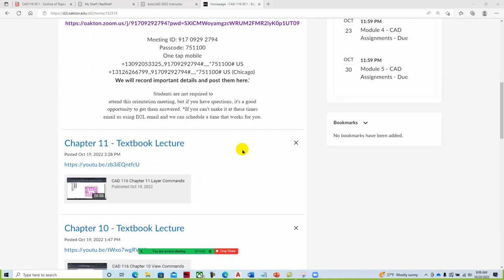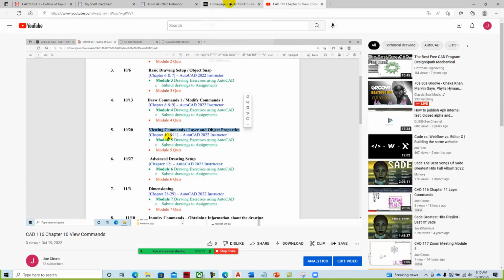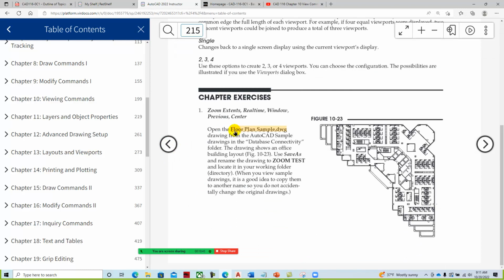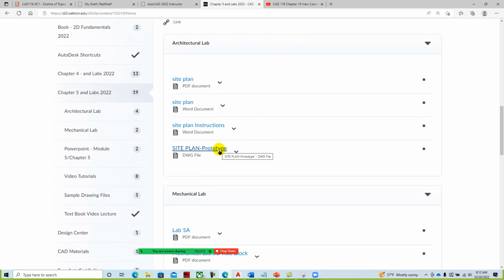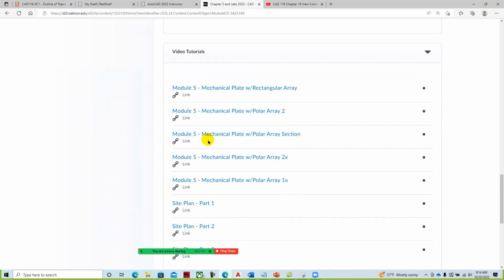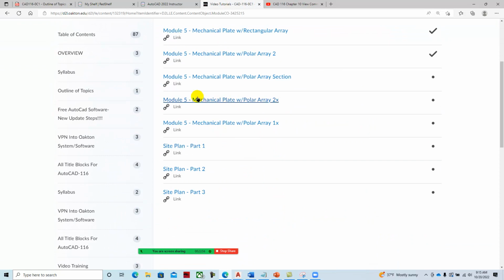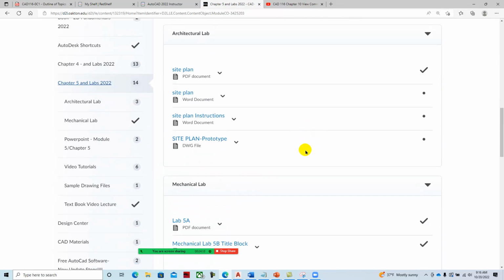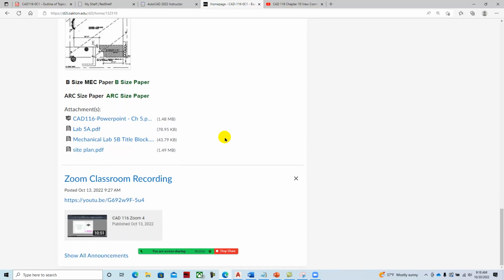CAD 116 Zoom Meeting 5